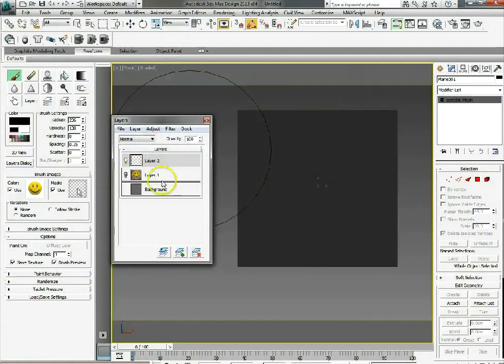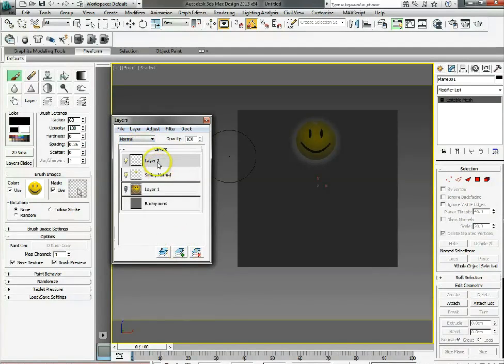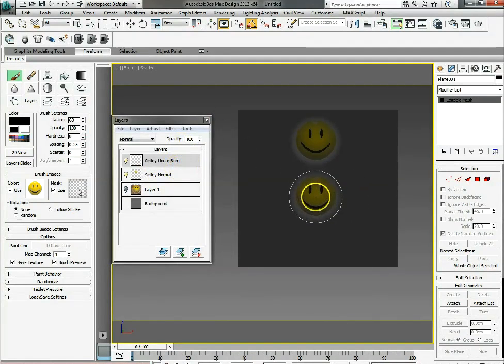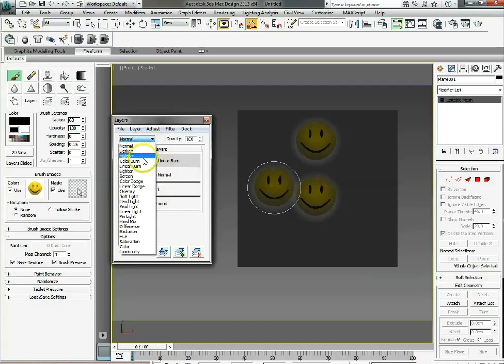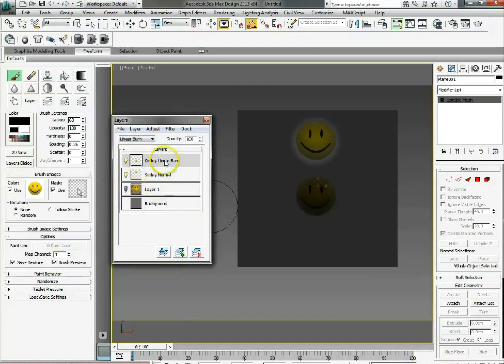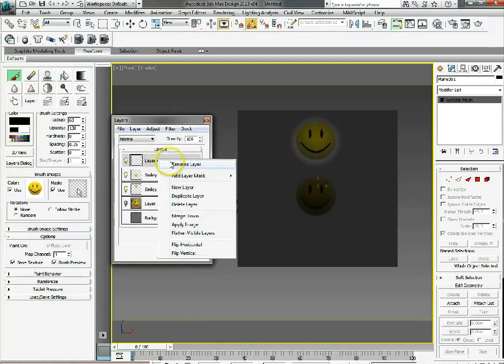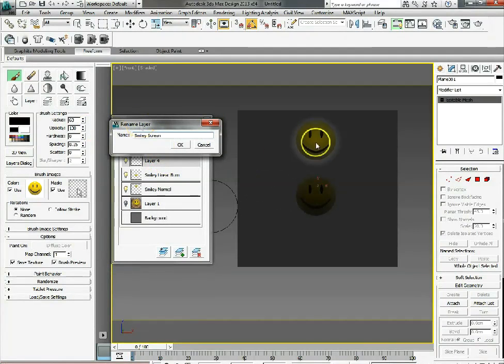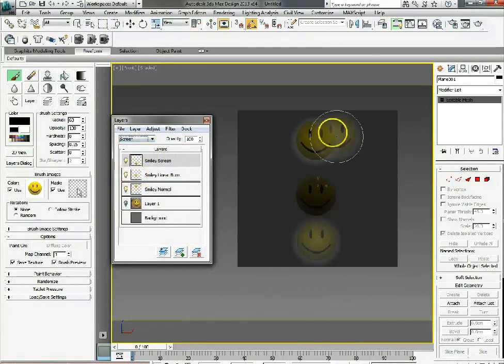3DS Max tutorial: Paint textures within the viewport, Part 5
This video by Paul Hatton came with his tutorial in issue 169 of 3D World magazine.